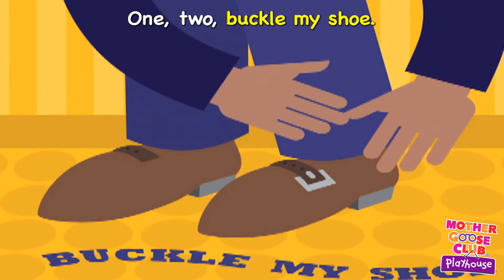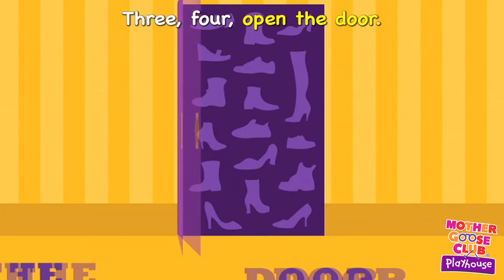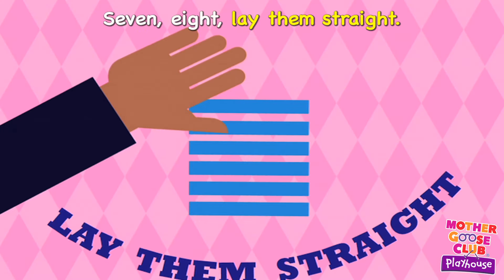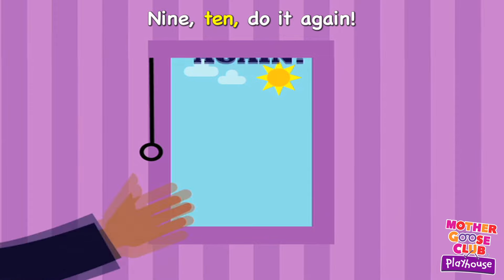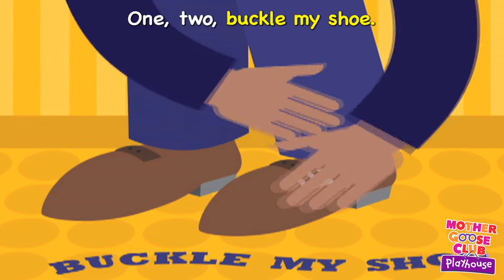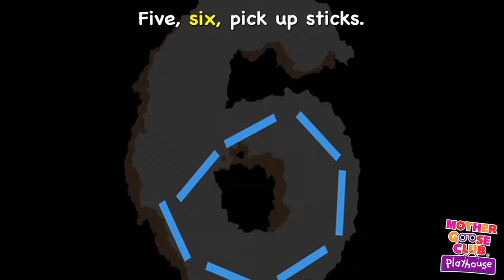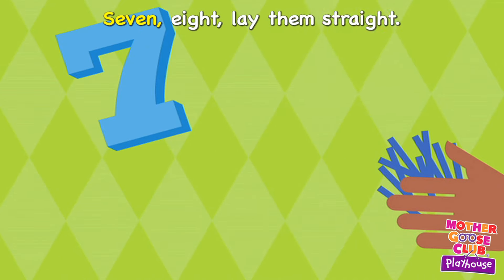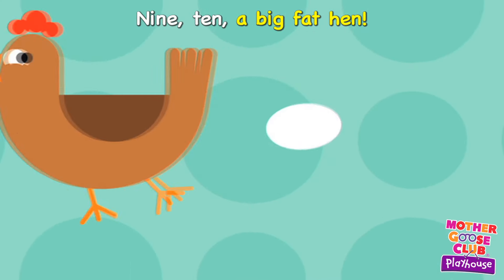One, Two, Buckle My Shoe Animated - Mother Goose Club Playhouse Kids Song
Check out more Mother Goose Club Nursery Rhymes on our channel.

Looking for lyrics? Turn on closed captions to sing along!

Lyrics:

Three, four, open the door.
Nine, ten, do it again!

Nine, ten, a big fat hen!